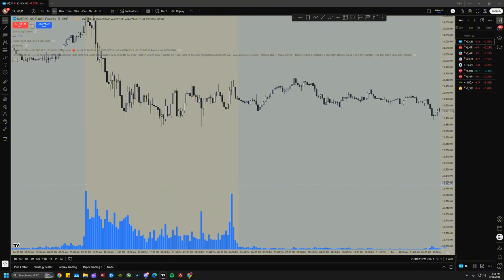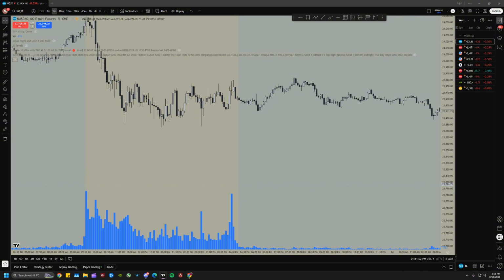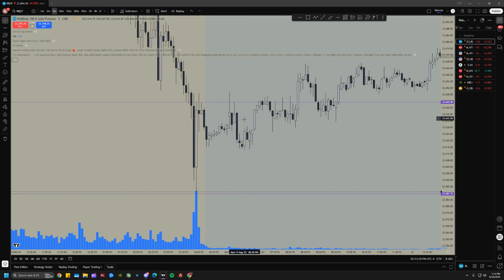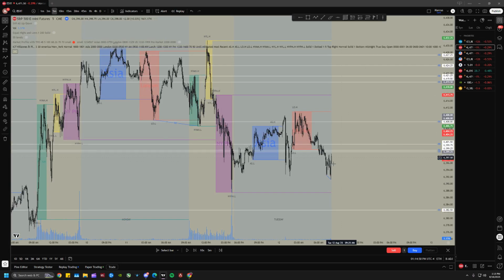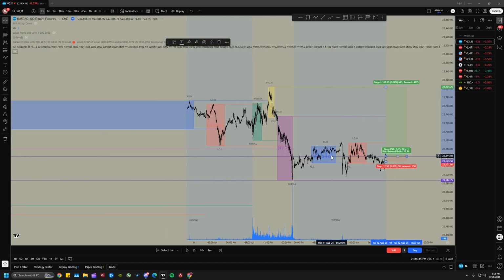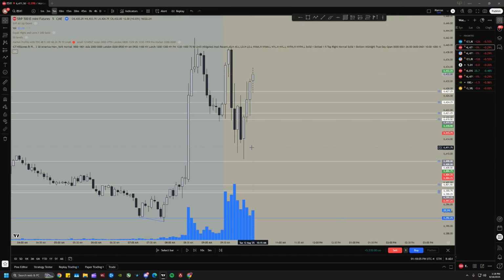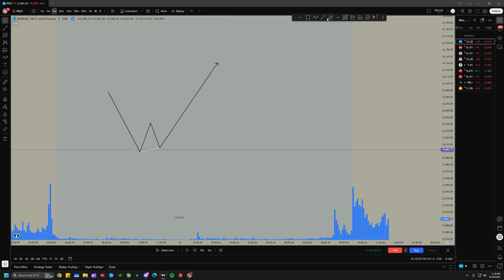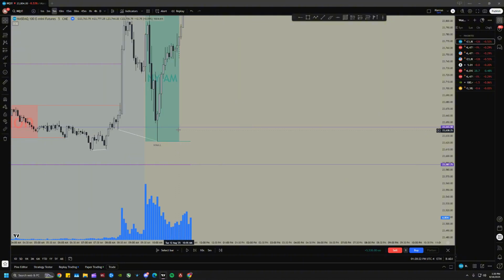55 model break down